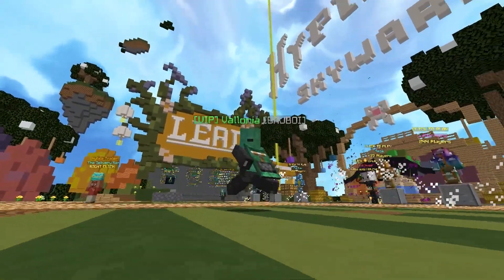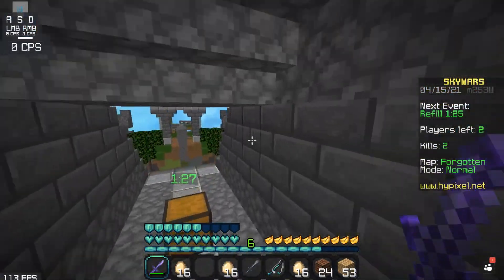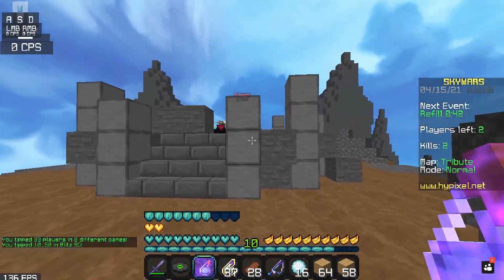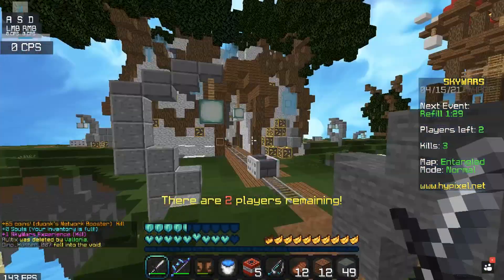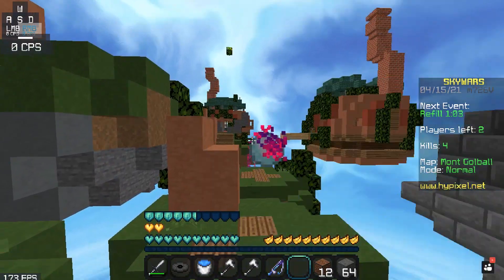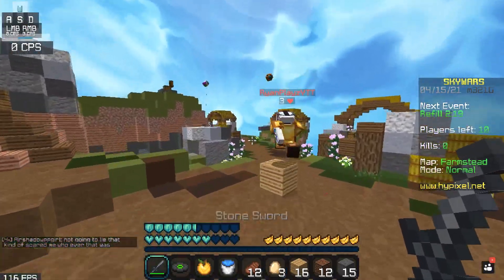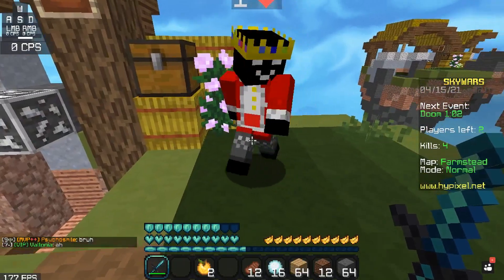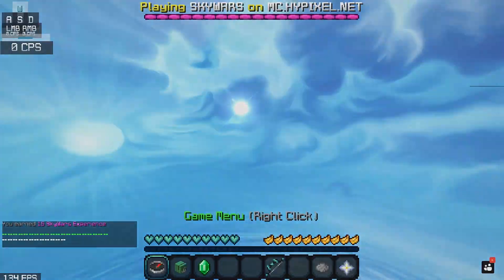flexing my 2013 Minecon cape on Hypixel...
Pack is Hadena blue by Keno